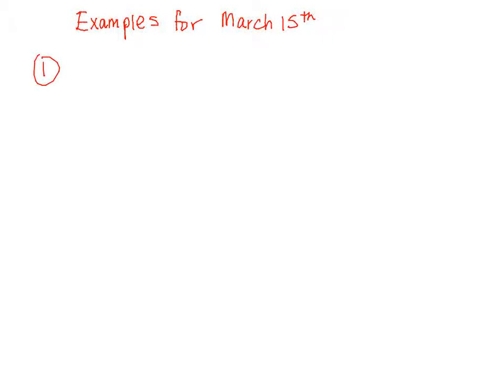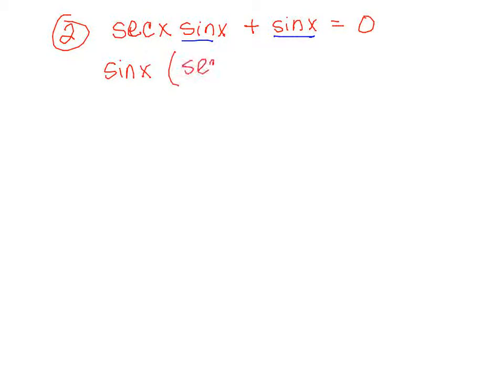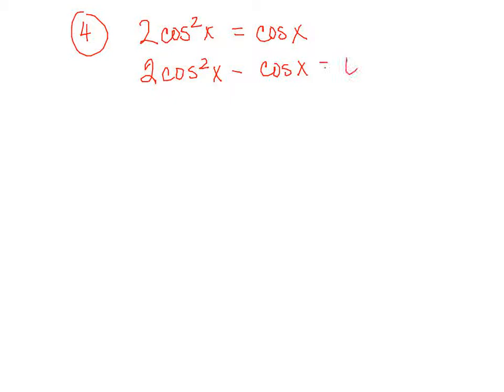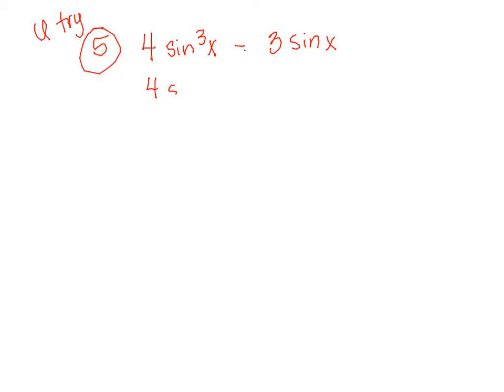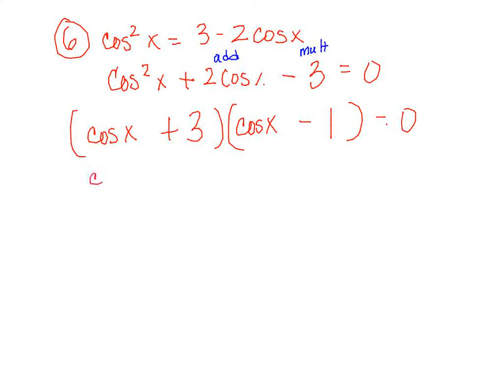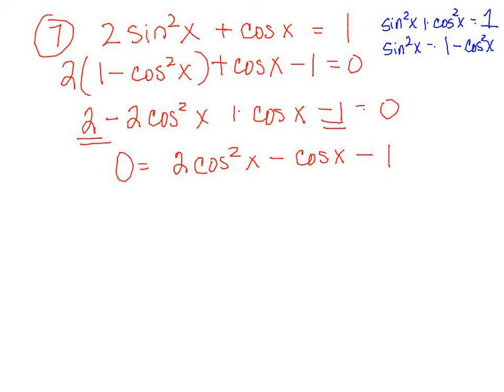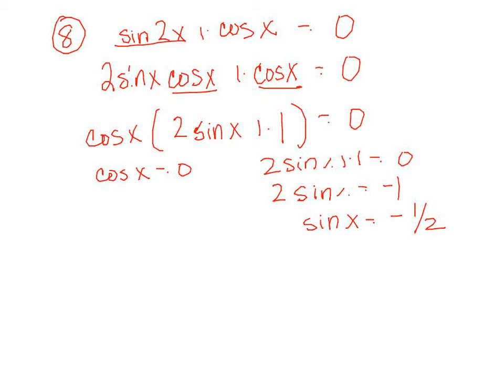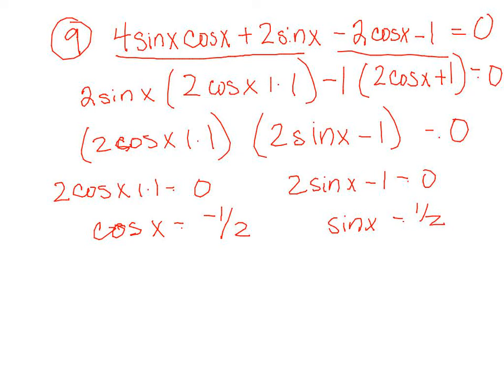Math 4 Solving Trig Equations March 15th.mp4